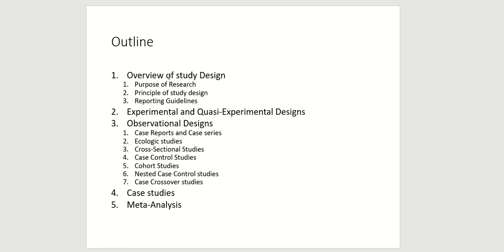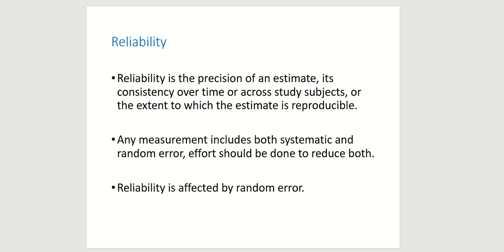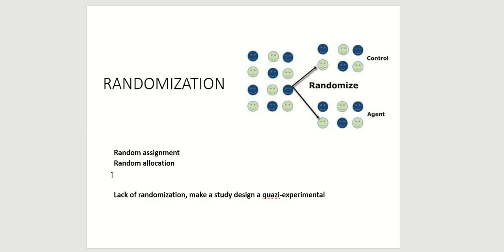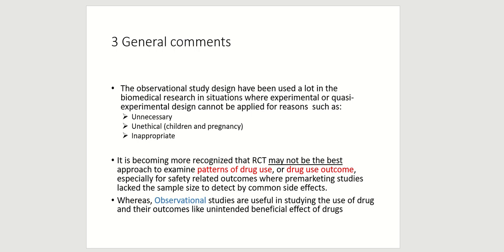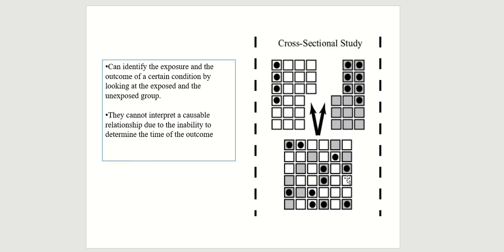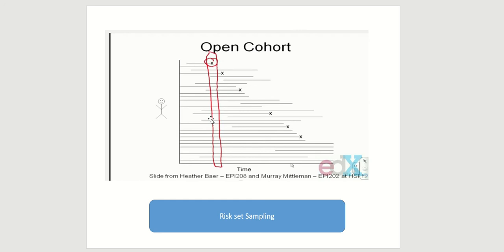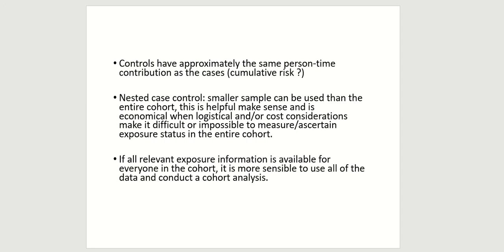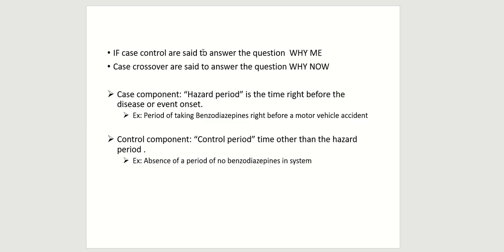05 part 3 Chapter 3 nested casecontrol and Case crossover and the rest of the chapter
nested case control, and case crossover